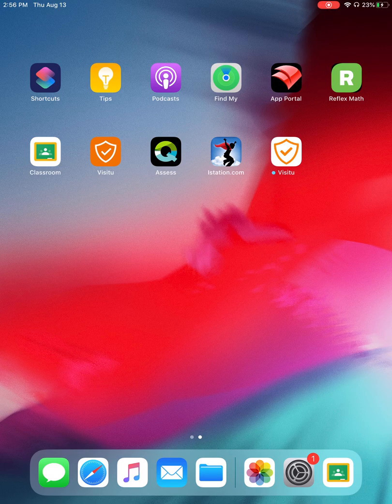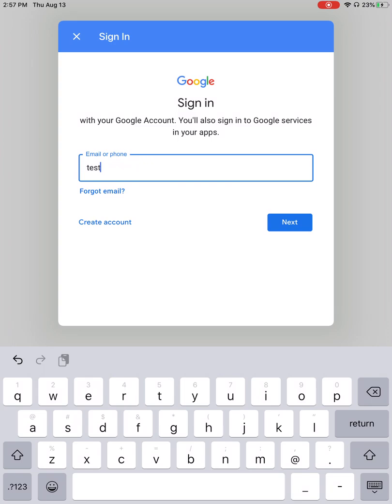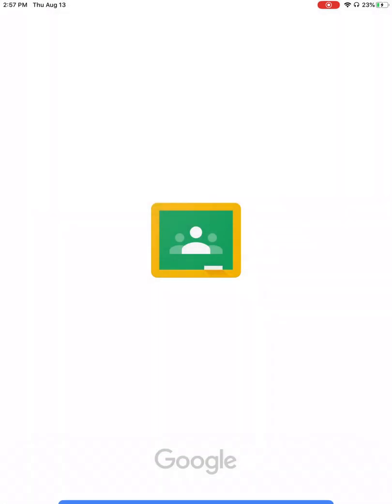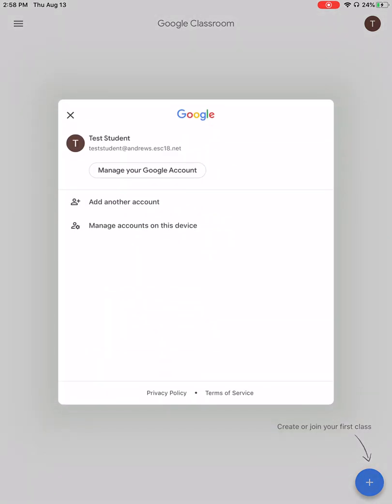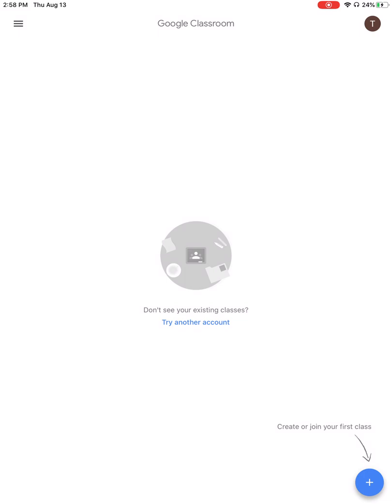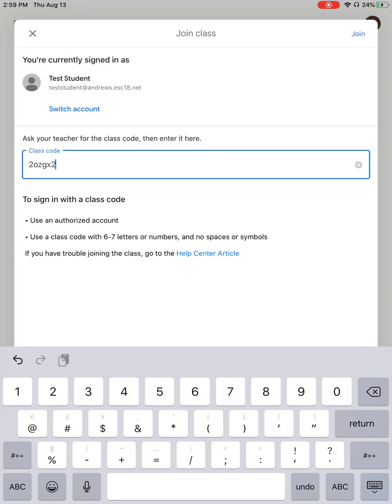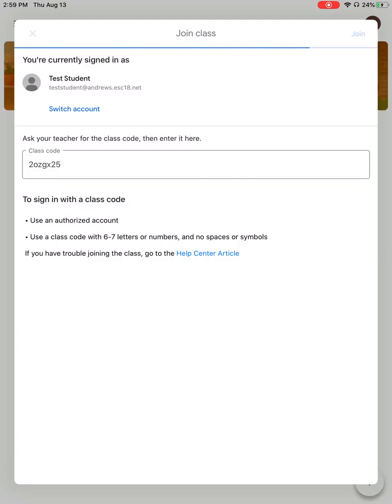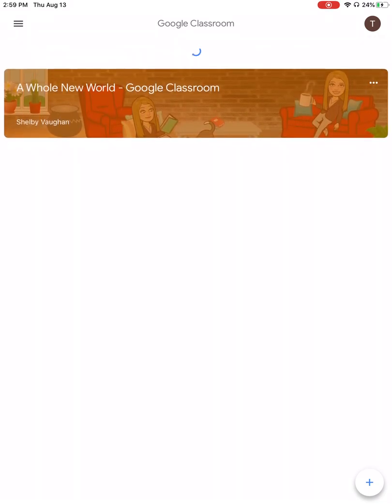AISD Tutorial Set Up Google Classroom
Not sure how to log in to Google Classroom?  Need help joining a course?  This is the video for you.  Get started with AISD Remote Learning and Google Classroom!